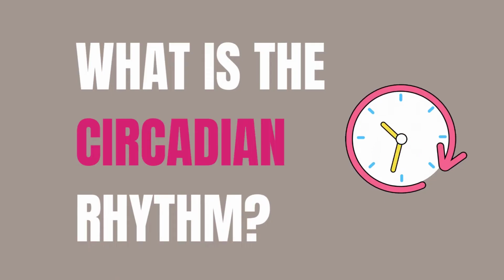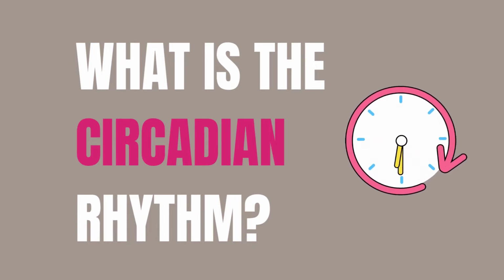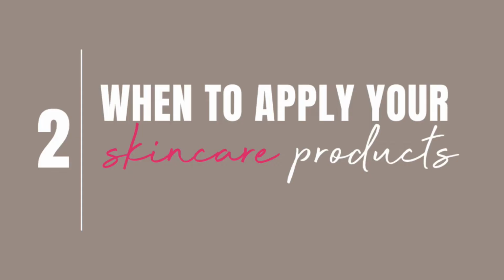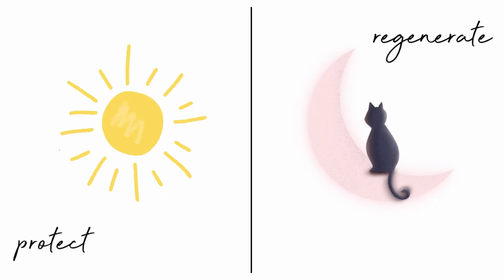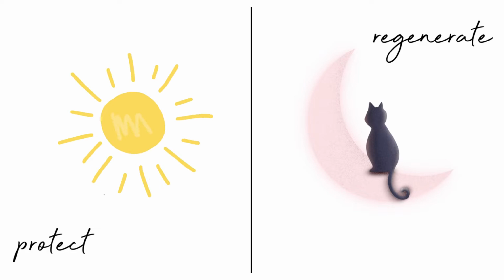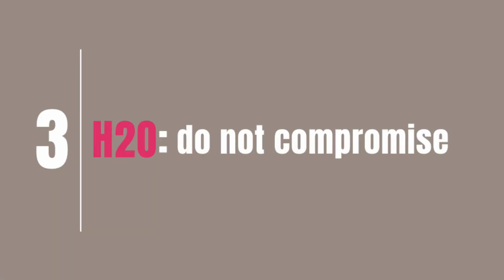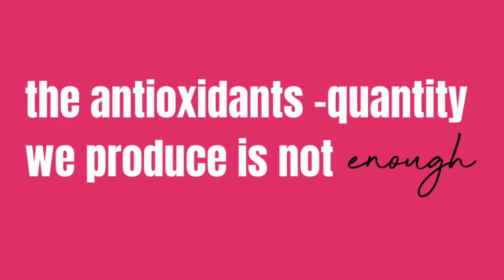Circadian rhythm health for glowing skin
Do you know what your circadian rhythm health has to do with your skin? In this video, you’ll learn all about how this sleep-wake cycle affects the way your skin looks. Plus, you’ll learn how to make your skin routine keep the rhythm too.

ALSO, I meant @:6:37 min “Your skin’s blood flow and temperature are each higher at night”***

Want flawless skin? Acids are the answer! Take the quiz and find out what acid is best for you.

Song: En la brega by Itai Kriss. Artlist Song Certificate. Creator Pro License.